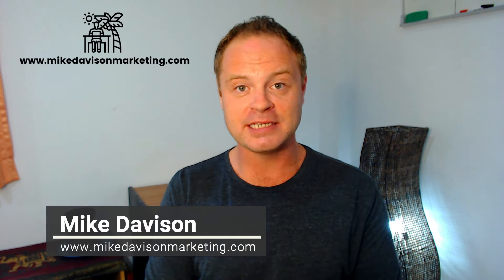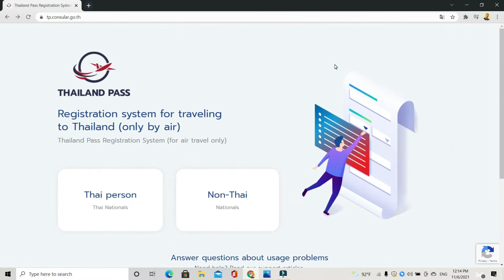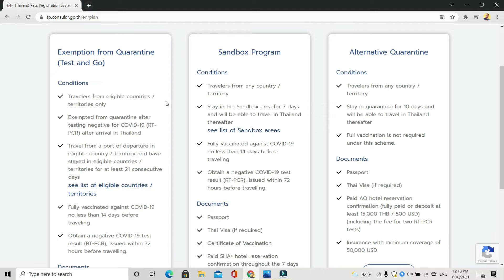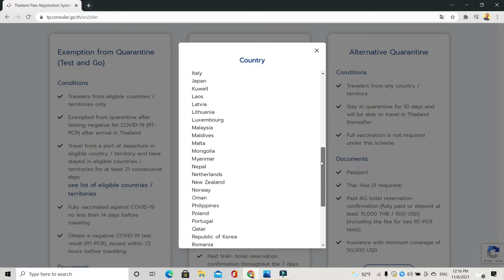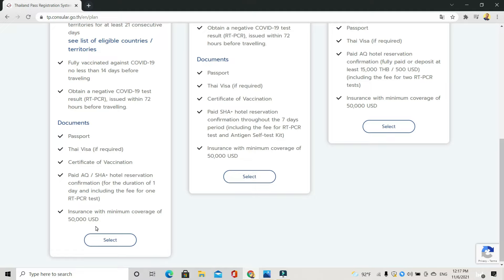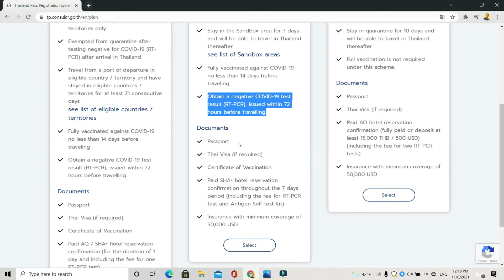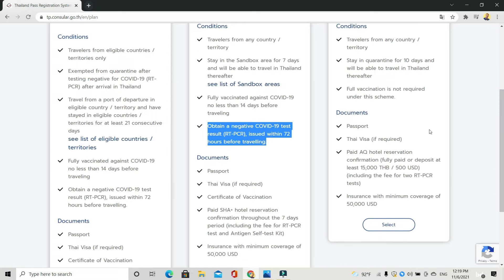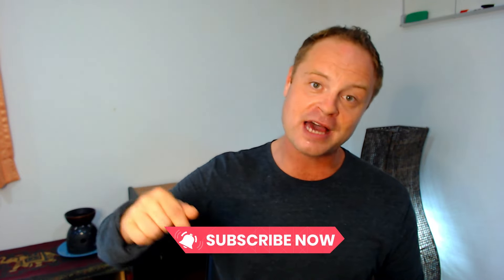How To Apply For The Thailand Pass | Full Thailand Pass Application Guide + Thailand Pass Fast Track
The Thailand Pass system is now live and is a requirement for all air visitors entering Thailand as of November 1st 2021.

The Thailand Pass has replaced the Certificate of Entry (COE) as the way of tracking the documents of travellers entering Thailand in 2021 and beyond. In this video I talk more about the Thailand Pass and give a screenshare guide on how to apply for the Thailand Pass.

In order to apply for the Thailand Pass you will be required to upload various documents to the online porthole. Once these documents have been verified you will receive a QR code which you will show upon entering Thailand.

The new 'Test and Go' system is now in place for double vaccinated tourists from a list of 63 countries. You can find the list of 63 countries

For all other travellers from countries NOT on the above list, the Sandbox options or AQ options are available.

No matter which option you choose, applying for the Thailand Pass is a requirement to enter Thailand. Here is the link to the official Thai Government website to apply for the Thailand pass

Got questions about how to apply for the Thailand Pass? Visit the offical Thai Government FAQ

Watch out for more Thailand Pass info coming soon on the channel!

Join My Free Facebook Group For Expats + Digital Nomads in Thailand